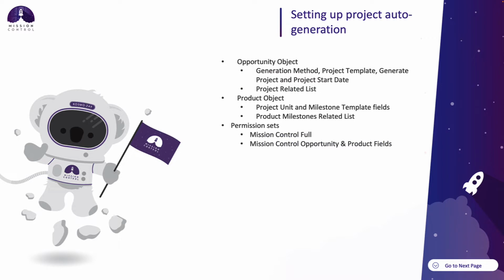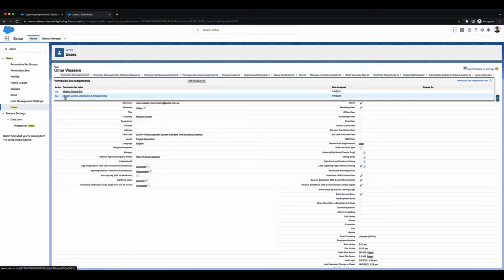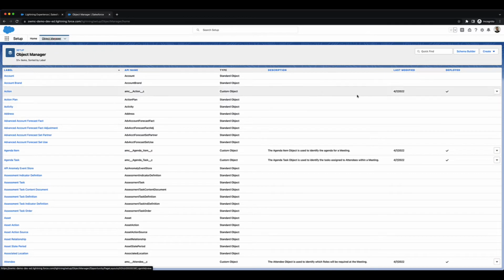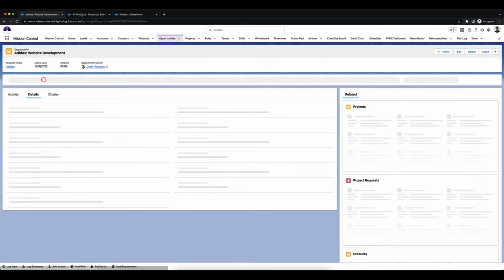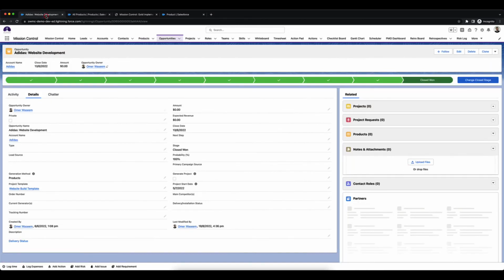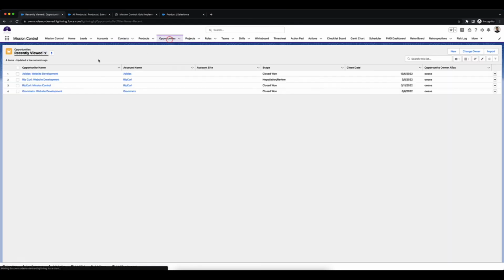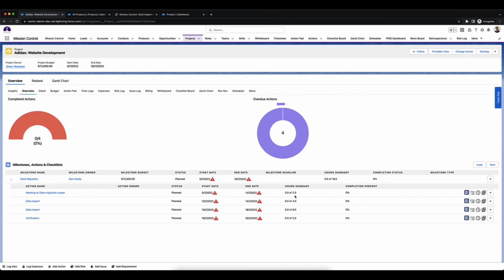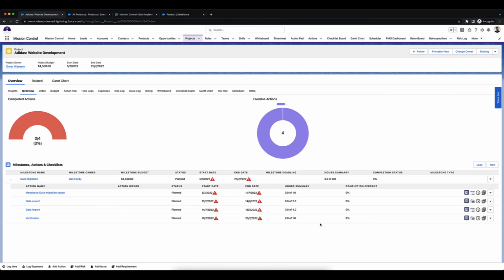Mission Control: How To - Set Up Project Auto-Generation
This How To video walks you through the steps required to set up the 'Auto-Generation' feature within Mission Control that enables you to auto-generate Projects from Salesforce Opportunities.